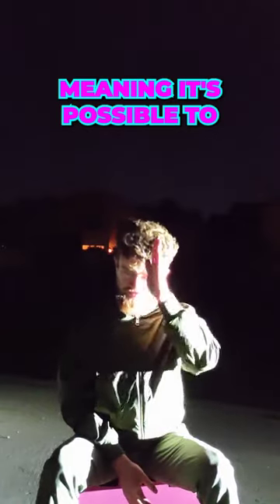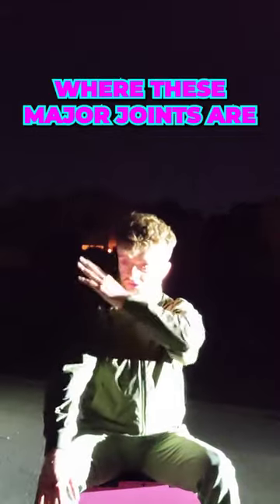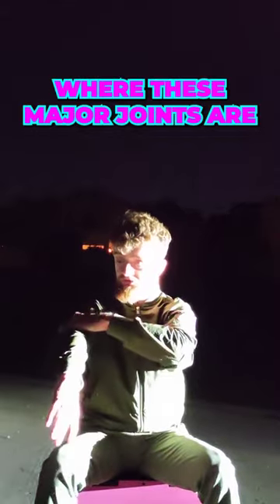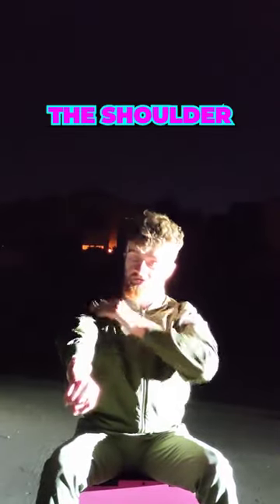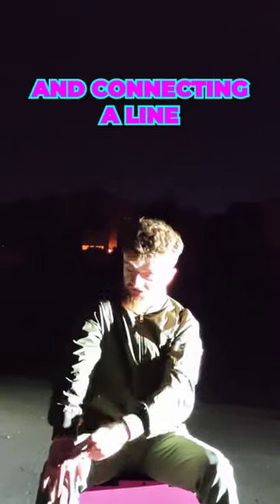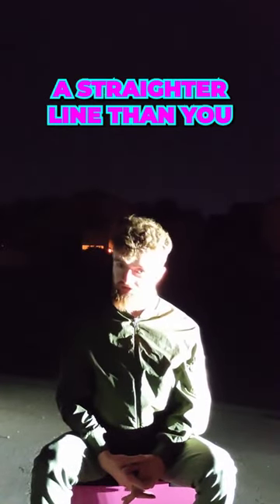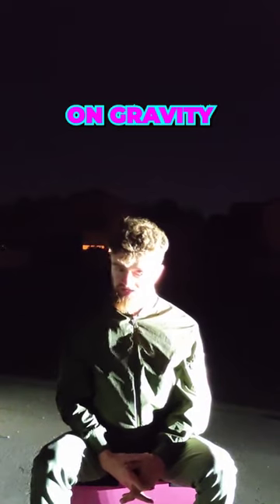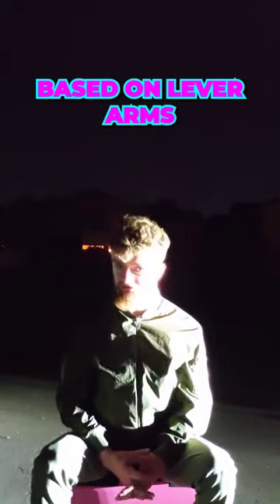The Hidden Anatomy Secrets to Perfecting Your Handstand 1